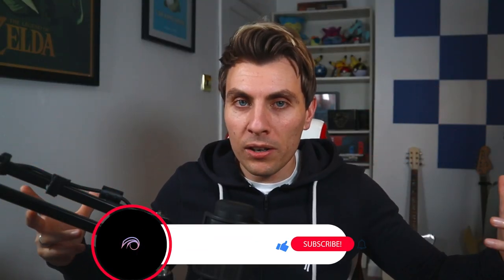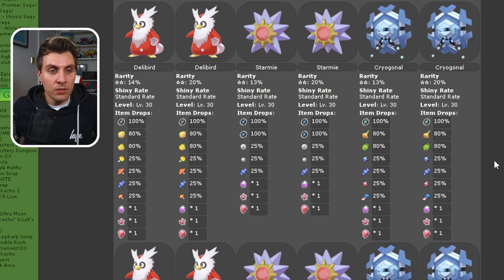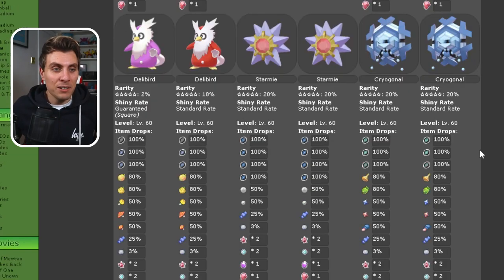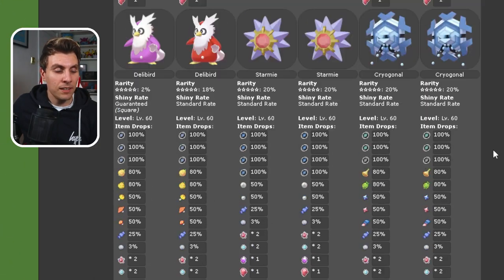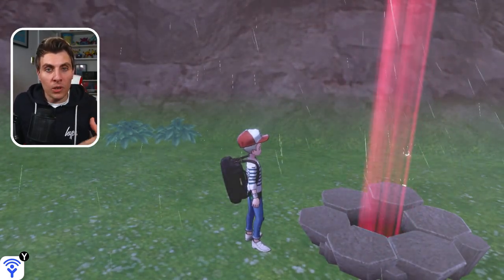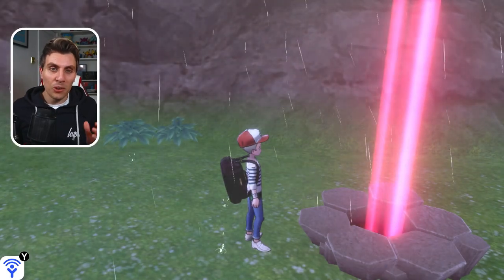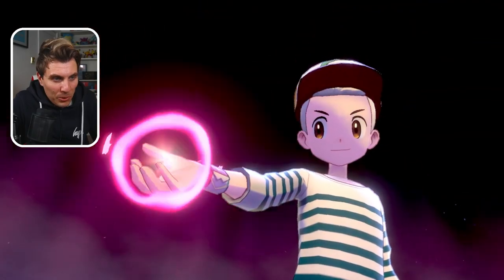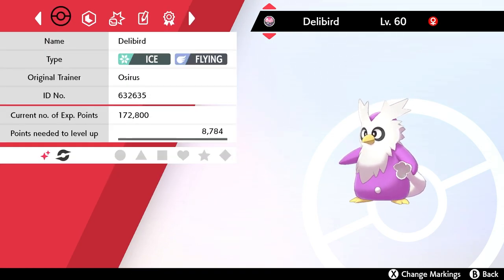SQUARE SHINY DELIBIRD HOLIDAY 2021 MAX RAID DEN EVENT in Pokemon Sword and Shield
NEW LIMITED TIME!!! SQUARE SHINY DELIBIRD PROMOTED MAX RAID EVENT.

In todays video we cover all of the details from the New Holiday 2021 themed Max Raid event running in Pokemon Sword and Shield. This event allows you to get access a bunch of Holiday Themed Pokemon as well as giving you a chance to catch a Square Shiny Delibird.

This event is running from 17th - 26th December 2021 23:59 UTC.

I hope you find these pokemon news update episodes helpful and have a lot of fun hunting this limited time max raid event.

Schedule
▶ Monday/Tuesday/Wednesday/Friday at 8pm (UCT/GMT+1)

GAME INFO
Name: Pokemon Sword and Shield
Developer: Game Freak
Publisher: The Pokemon Company, Nintendo
Platforms: Nintendo Switch
Release Date: November 15, 2019